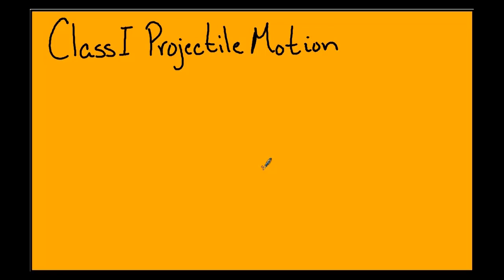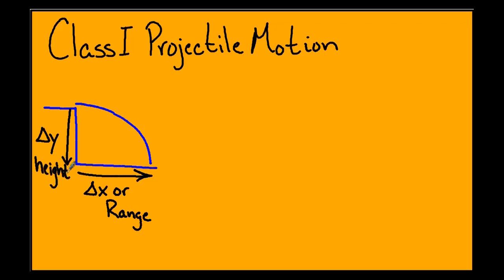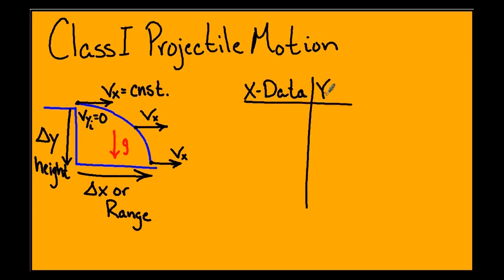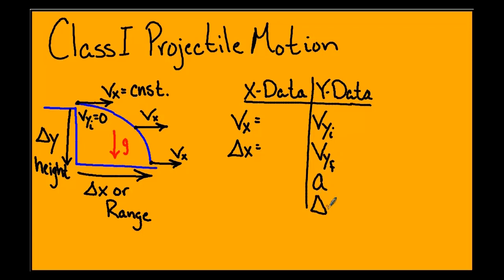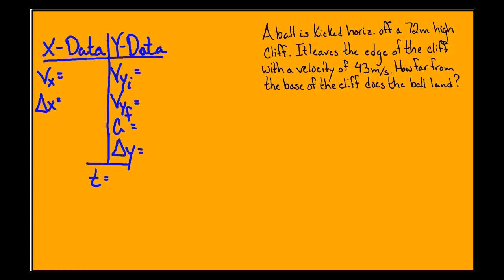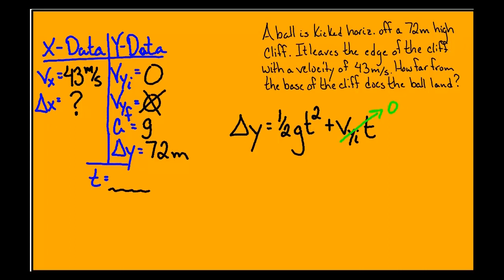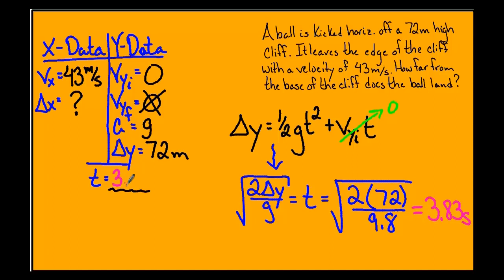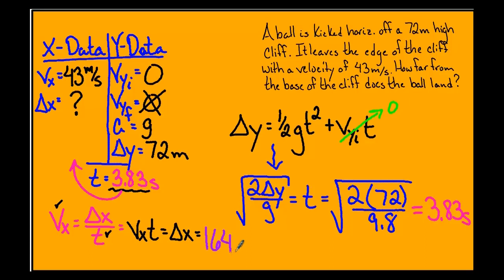AP Physics Class I Projectile Motion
Class I Projectile Motion